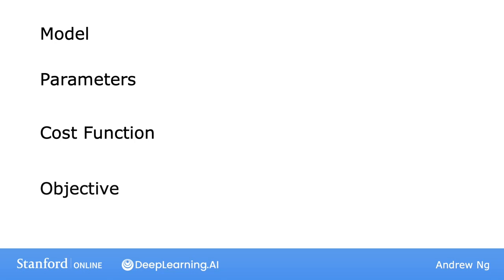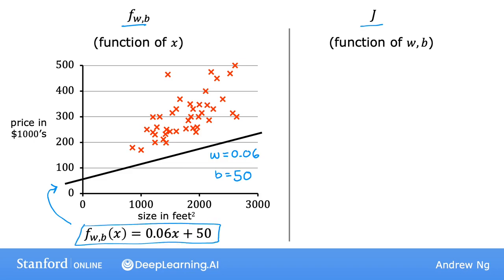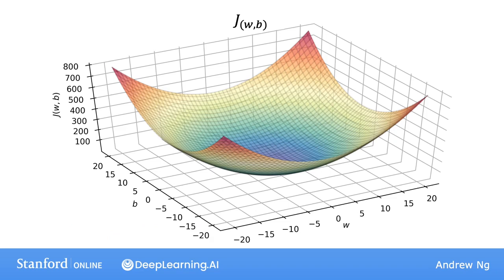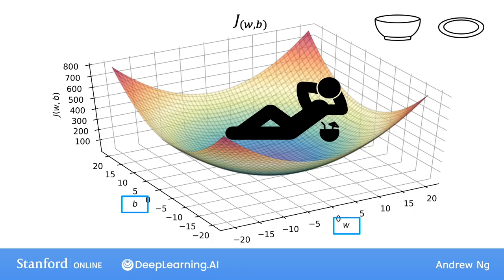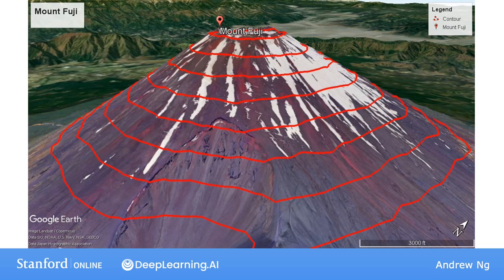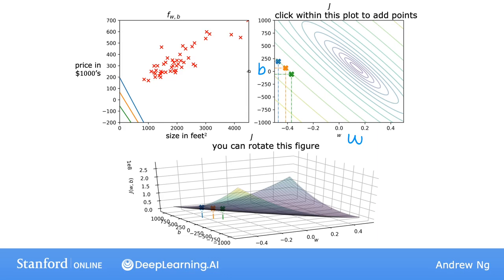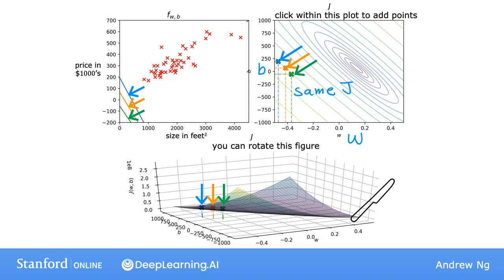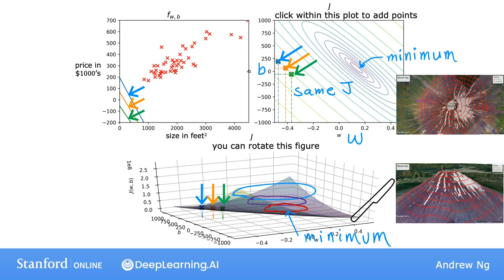13.Visualizing the cost function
In the last video, you saw one visualization of the cost function J of w or J of w, b. Let's look at some further richer visualizations so that you can get an even better intuition about what the cost function is doing. Here is what we've seen so far. There's the model, the model's parameters w and b, the cost function J of w and b, as well as the goal of linear regression, which is to minimize the cost function J of w and b over parameters w and b. In the last video, we had temporarily set b to zero in order to simplify the visualizations. Now, let's go back to the original model with both parameters w and b without setting b to be equal to 0. Same as last time, we want to get a visual understanding of the model function, f of x, shown here on the left, and how it relates to the cost function J of w, b, shown here on the right. Here's a training set of house sizes and prices. Let's say you pick one possible function of x, like this one. Here, I've set w to 0.06 and b to 50. f of x is 0.06 times x plus 50. Note that this is not a particularly good model for this training set, is actually a pretty bad model. It seems to consistently underestimate housing prices. Given these values for w and b let's look at what the cost function J of w and b may look like. Recall what we saw last time was when you had only w, because we temporarily set b to zero to simplify things, but then we had come up with a plot of the cost function that look like this as a function of w only. When we had only one parameter, w, the cost function had this U-shaped curve, shaped a bit like a soup bowl. That sounds delicious. Now, in this housing price example that we have on this slide, we have two parameters, w and b. The plots becomes a little more complex. It turns out that the cost function also has a similar shape like a soup bowl, except in three dimensions instead of two. In fact, depending on your training set, the cost function will look something like this. To me, this looks like a soup bowl, maybe because I'm a little bit hungry, or maybe to you it looks like a curved dinner plate or a hammock. Actually that sounds relaxing too, and there's your coconut drink. Maybe when you're done with this course, you should treat yourself to vacation and relax in a hammock like this...